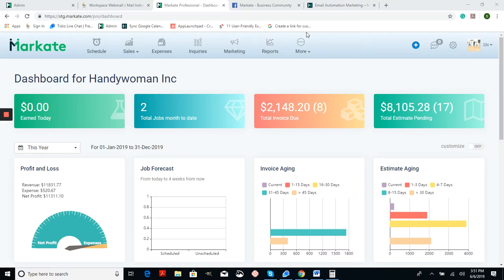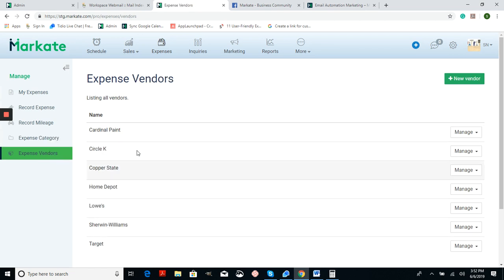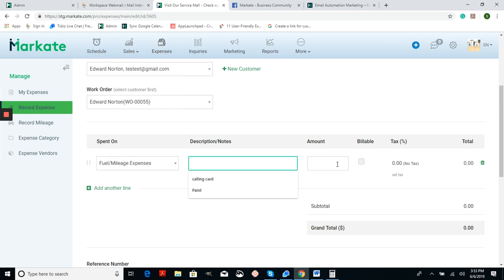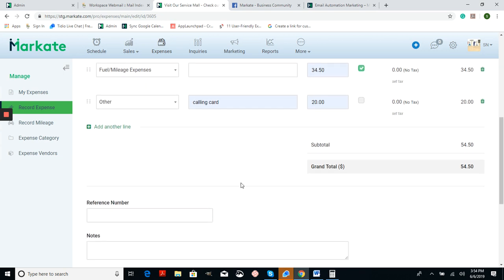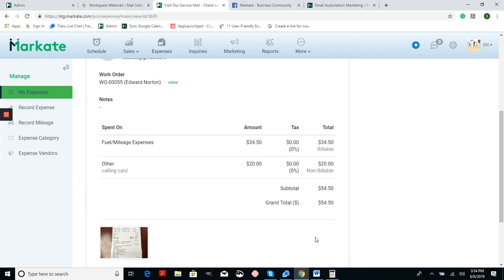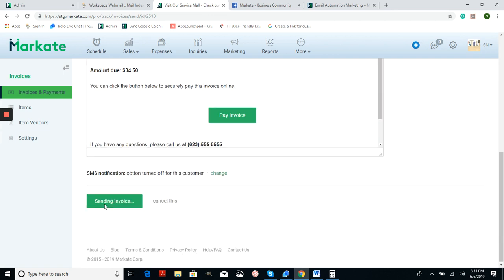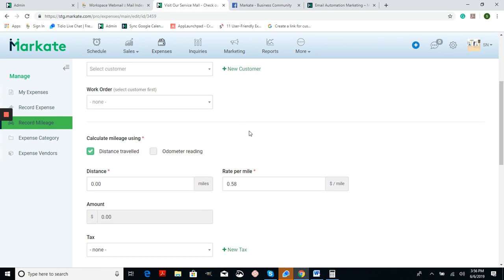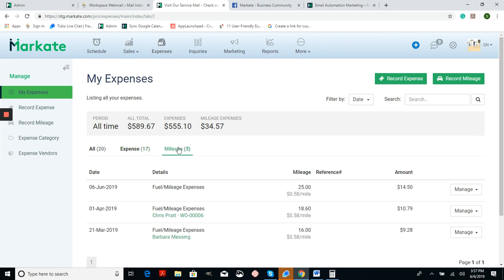Expenses Management made easy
Includes Mileage tracking